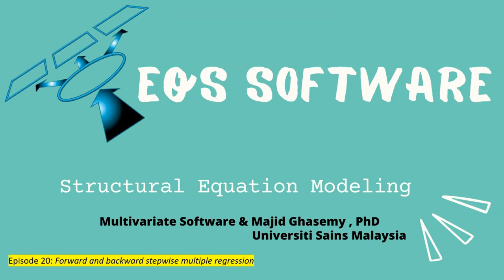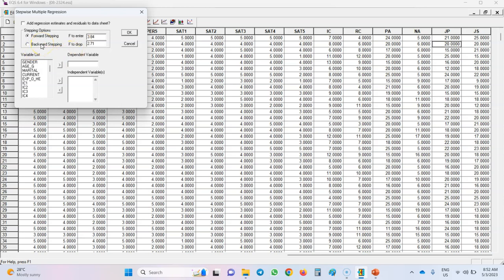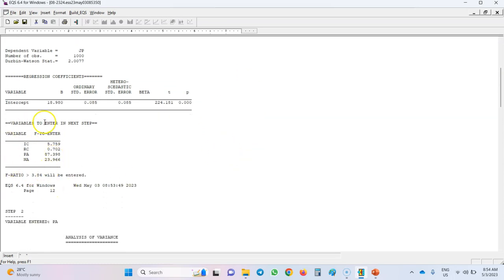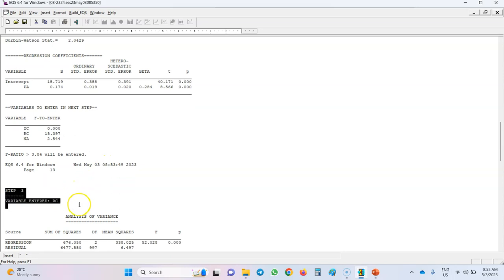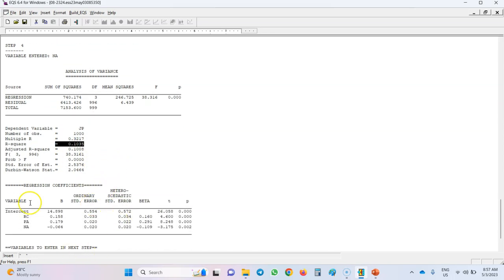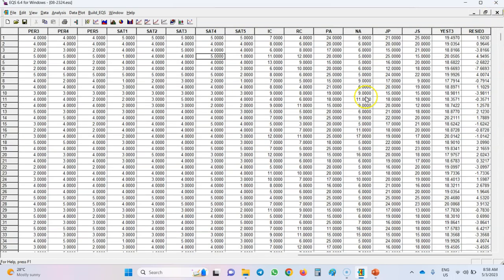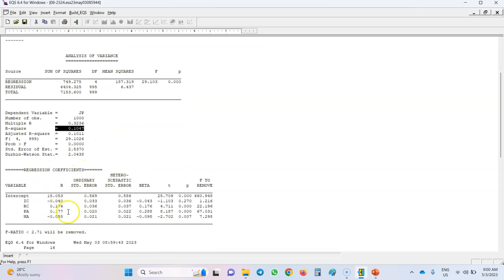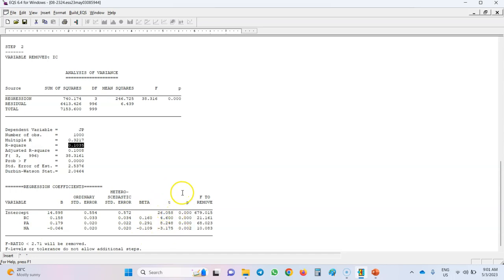#20 Forward and backward stepwise regression